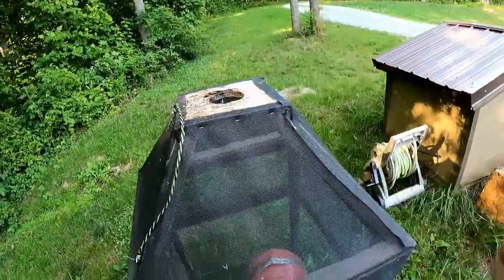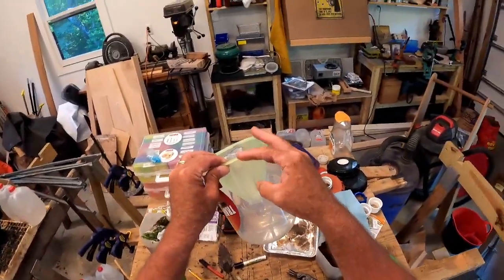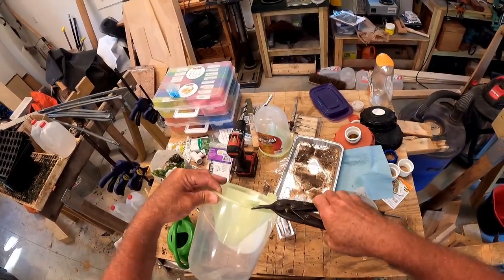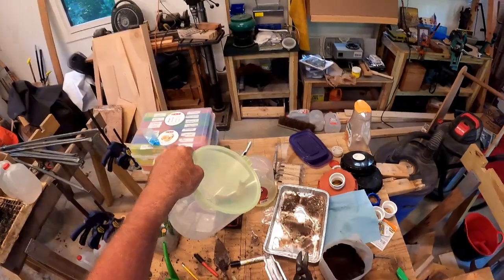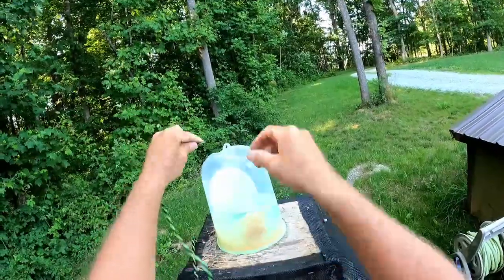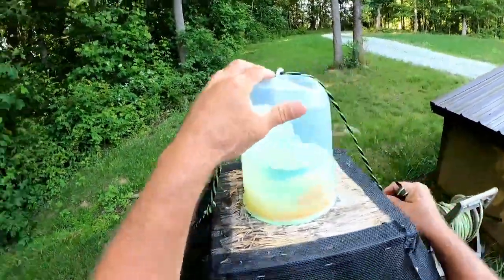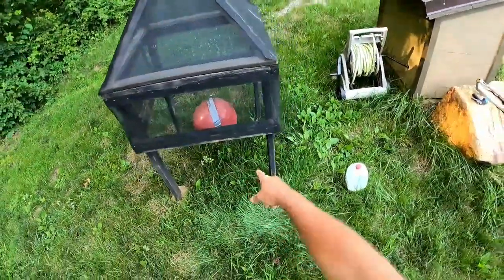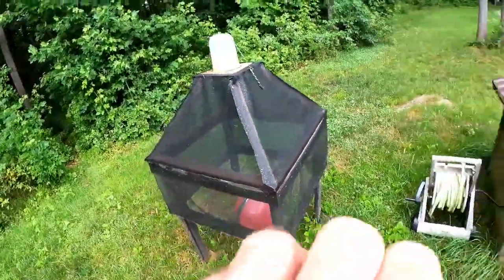#164 Biting Fly Trap Setup and Measurements - Summer 2021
In this video, I setup the biting fly trap due to the more frequent appearance of horse flies lately.  I also respond to a viewer's comment and measure the dimensions of the trap and how I assembled it.